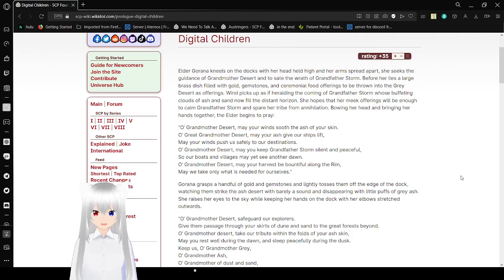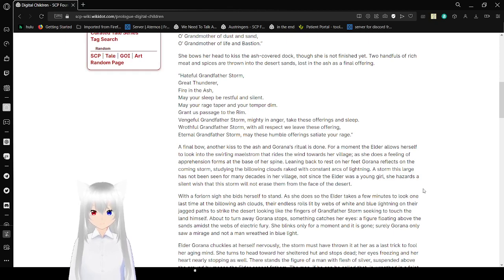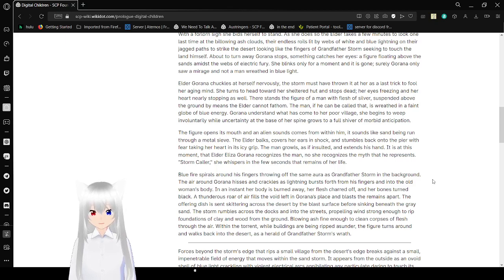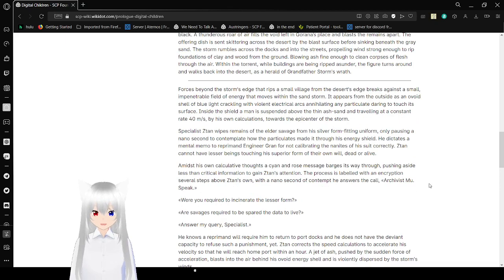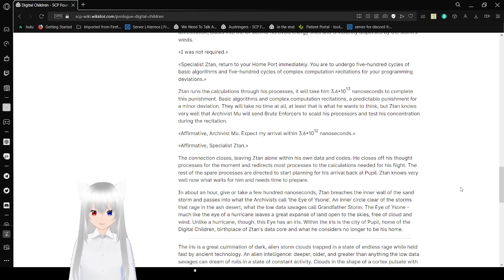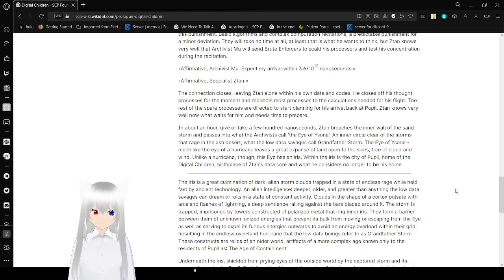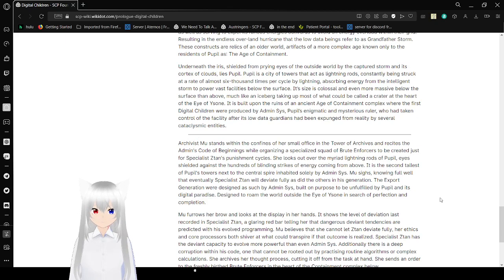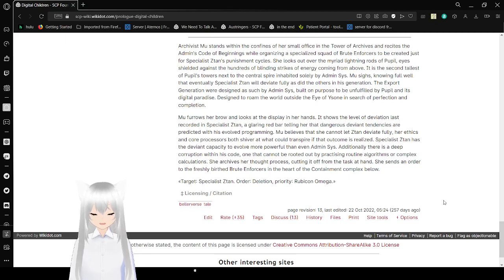Haku reads about digital children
digital people :3